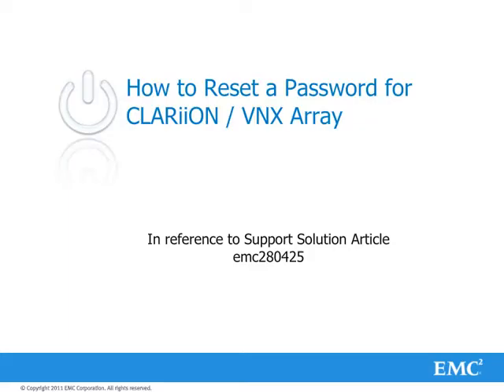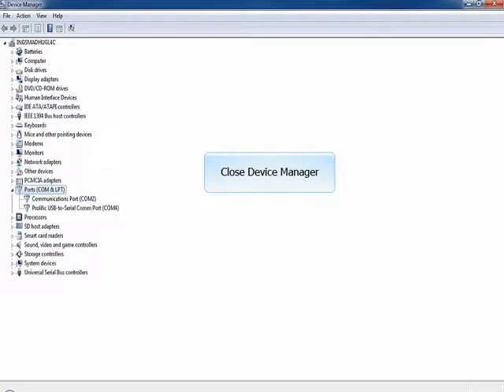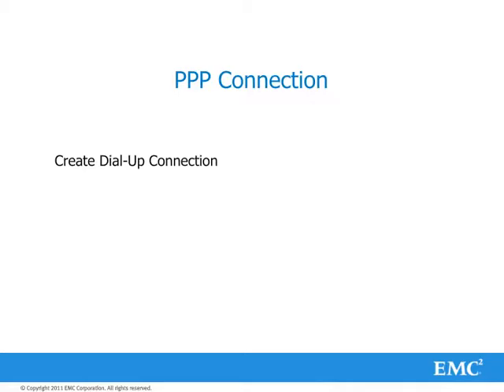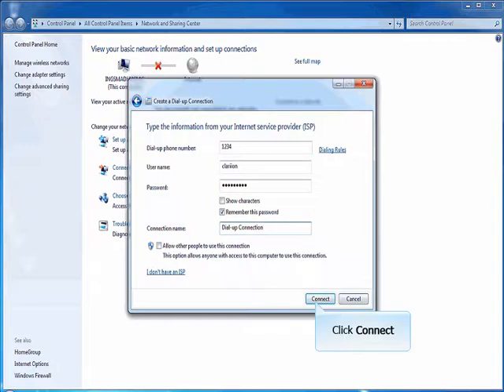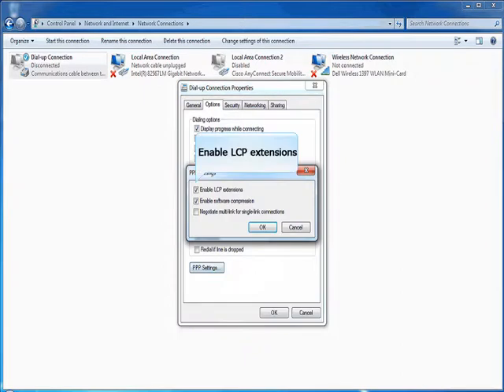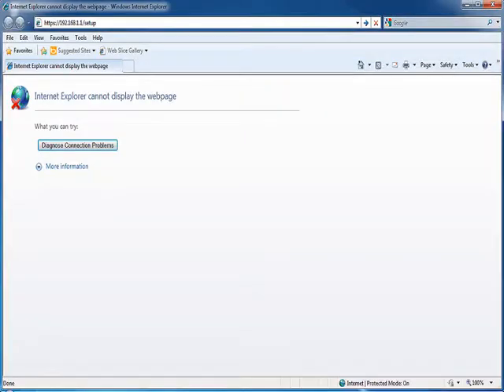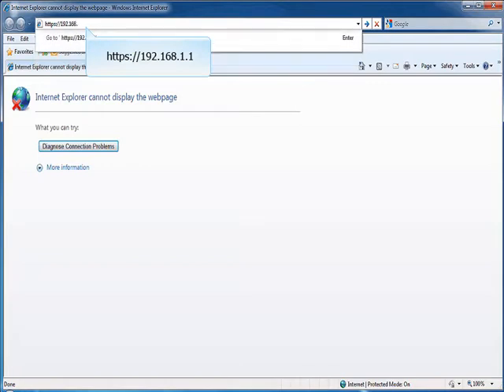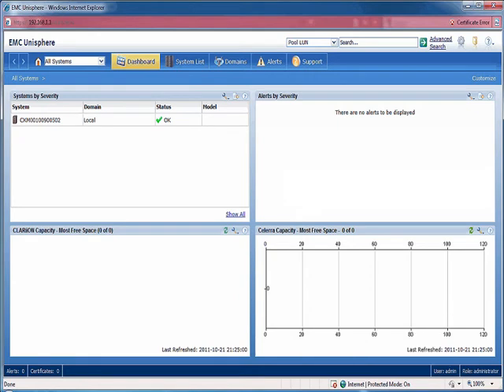How to reset a password for a CLARiiON or VNX array